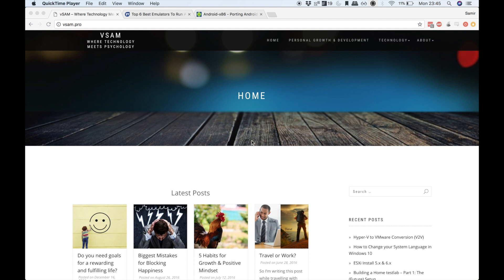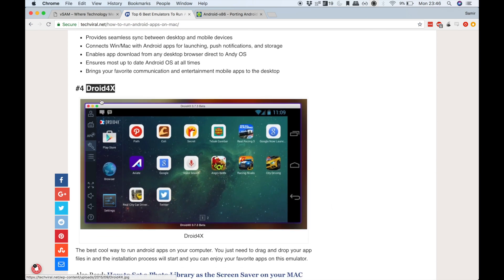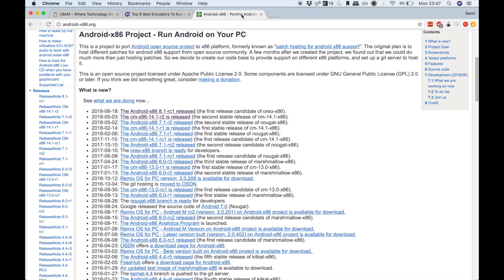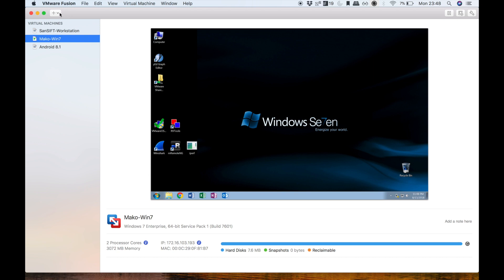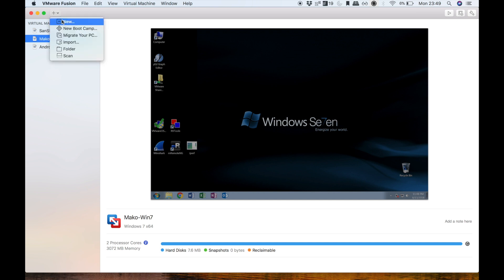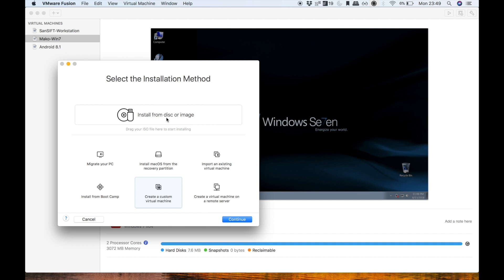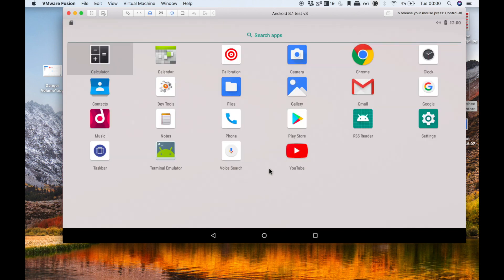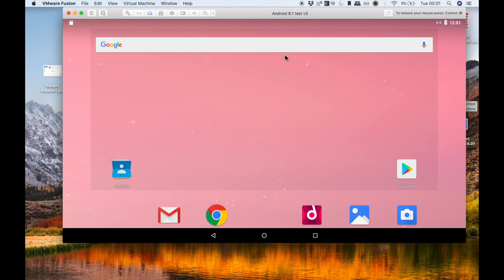How to use Android Apps on Mac OS X (Virtualised with VMware Fusion / Workstation)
Always wanted to use Tinder, play Clash Royale or any other android app on your Macbook? Then check this video out, where we going to virtualise Android 8.1 on Macbook with VMware Fusion.

Tested on macOS High Sierra & VMware Fusion 10.1.2

Check to following site, for a good ISO.

If you have issues with the black screen, check my blogpost. Several answers for that issue are provided: